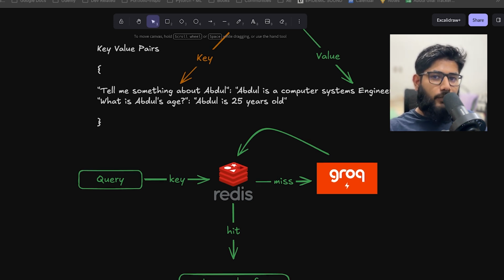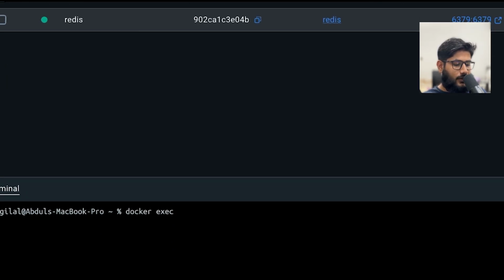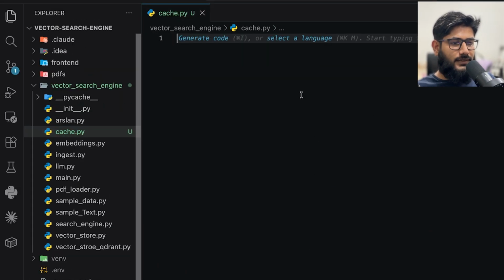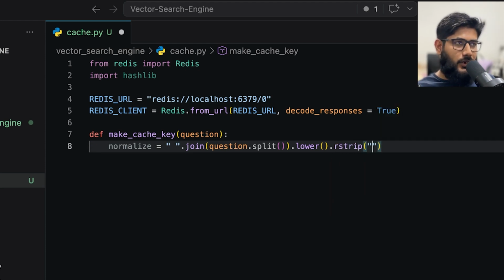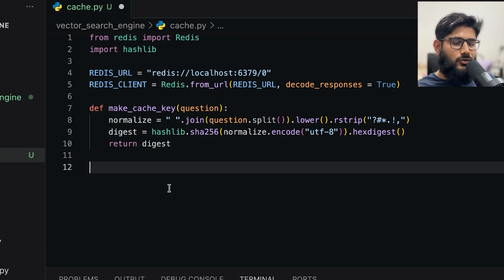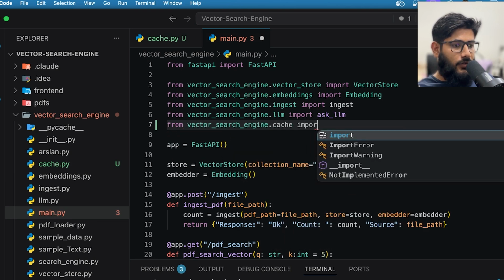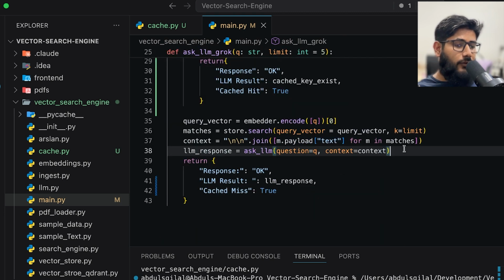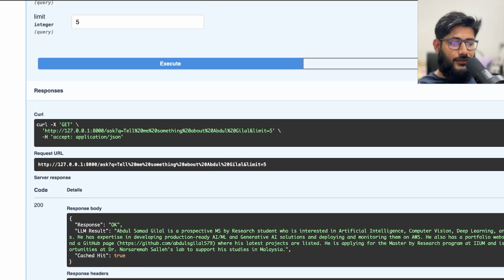make your RAG Application FASTER using REDIS - Easy Tutorial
Hi everyone! I'm continuing my Building RAG from Scratch series. This is the 5th tutorial in the playlist, where I implement Redis as an in-memory cache to make a RAG application much faster. By caching frequently requested responses, Redis avoids unnecessary API calls, reduces token usage, and improves response times.

Time Stamps:
0:00 Introduction
0:14 REDIS Overview
1:57 Learning REDIS Commands
5:17 Writing Code
12:30 REDIS Integration in Our RAG Application
16:42 Testing
18:34 Outro